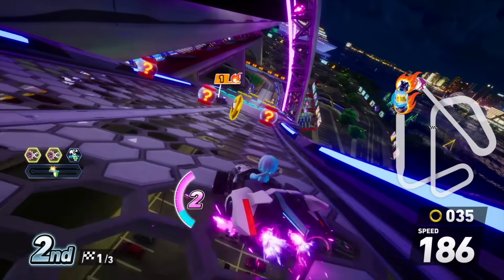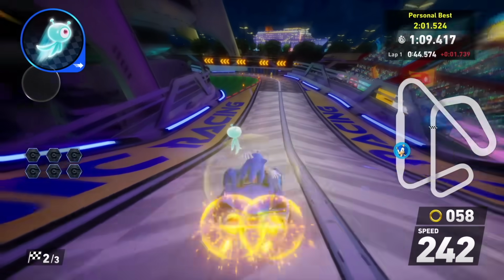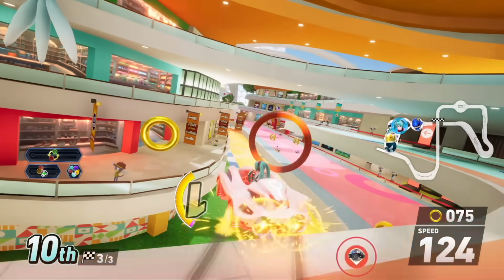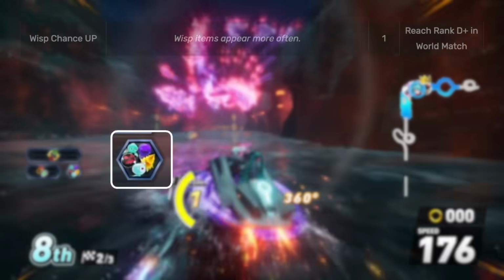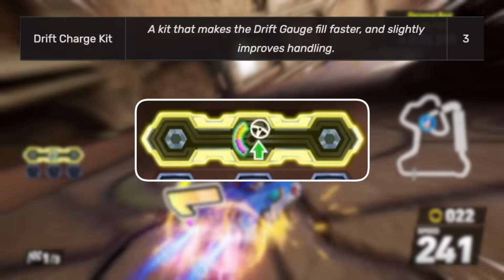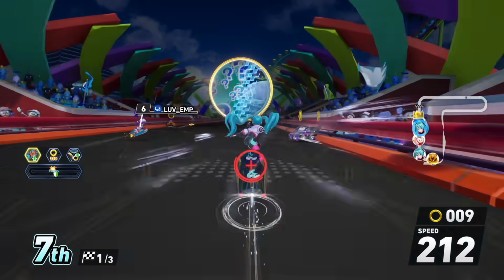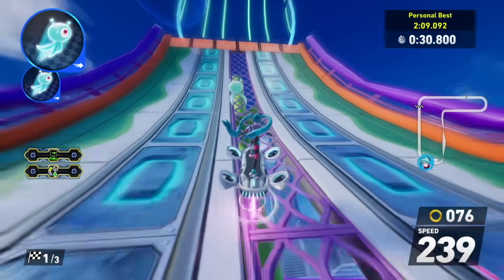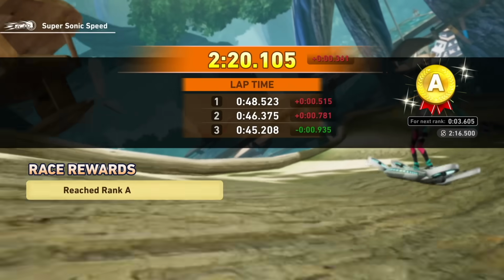A Beginner’s Guide to Sonic Racing CrossWorlds